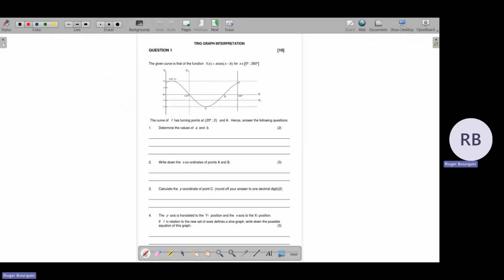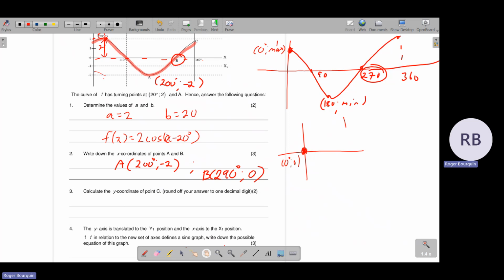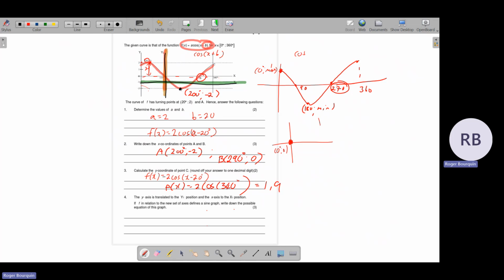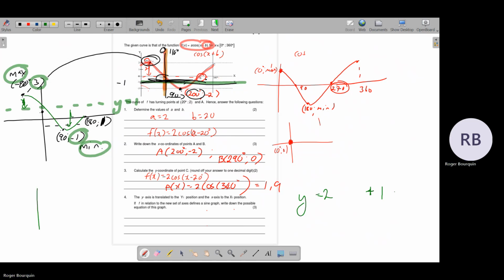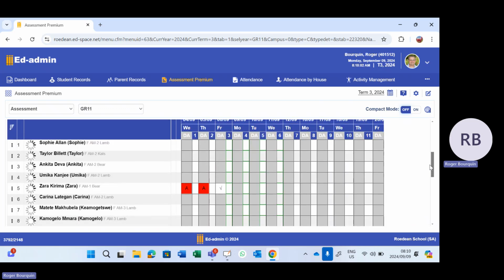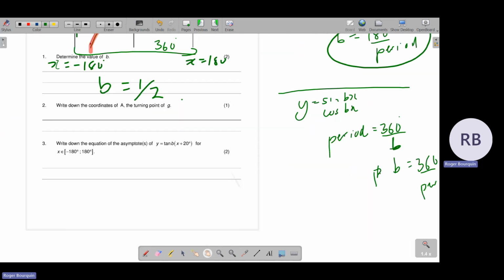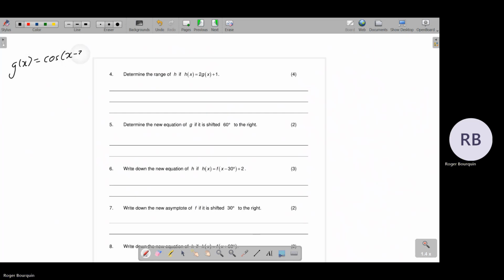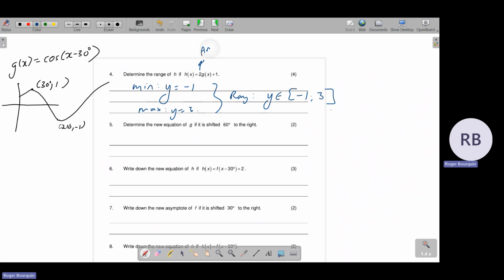Grade 11 Trig Graph Interpretation Notes Question 1 and 2